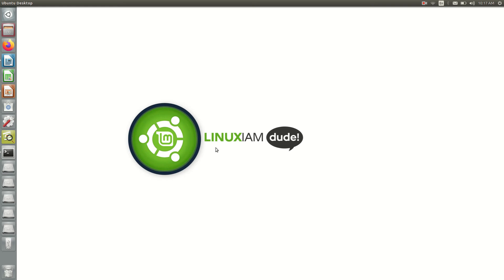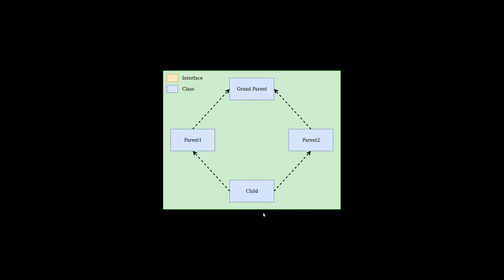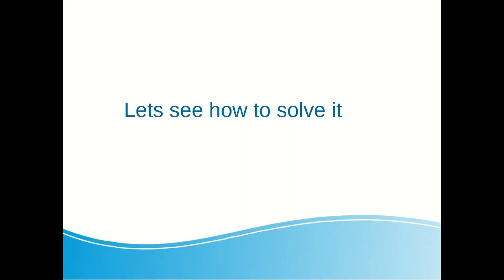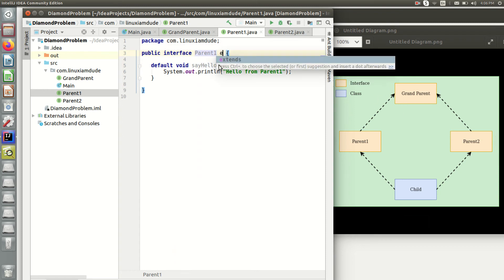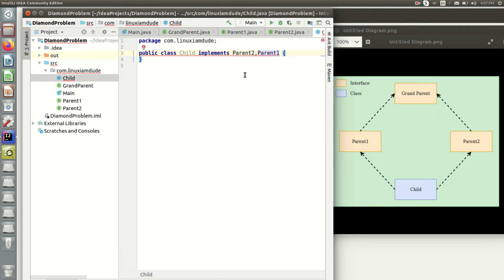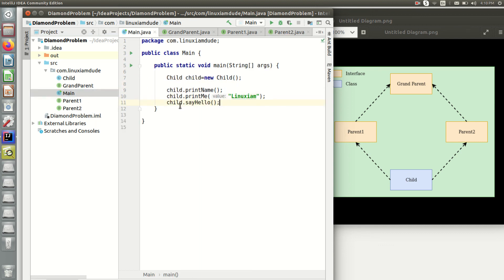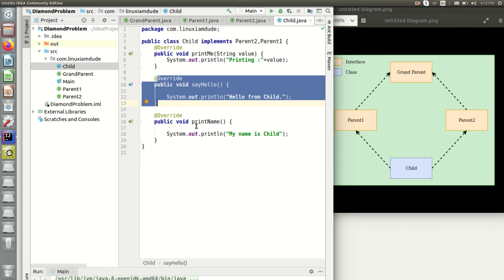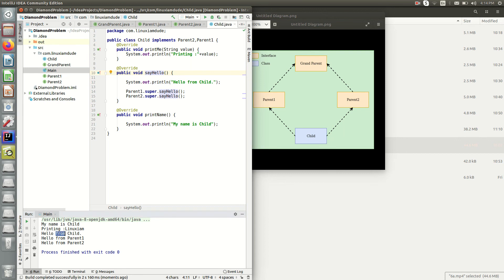Diamond Problem in Java 8 || Java Interview Question || How to tackle multiple inheritance in Java 8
What is diamond problem in java,.
 This leads to the ambiguity as the compiler doesn’t know which superclass method to execute. Because of the diamond-shaped class diagram, it’s referred to as Diamond Problem in java.